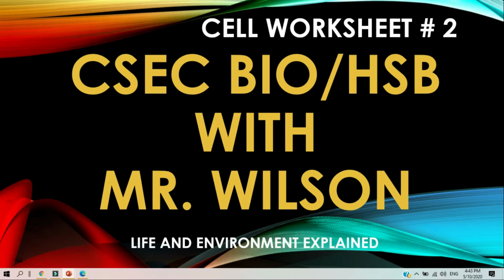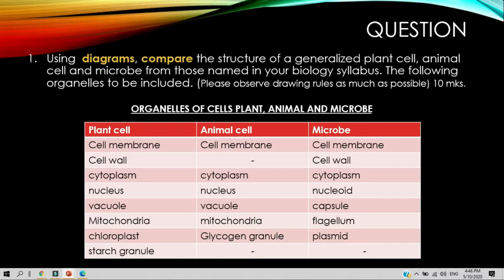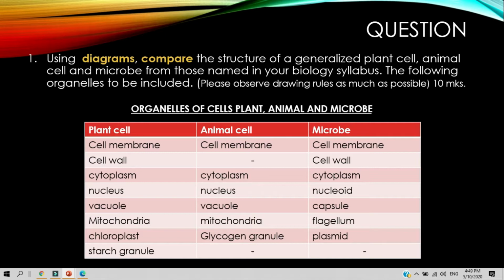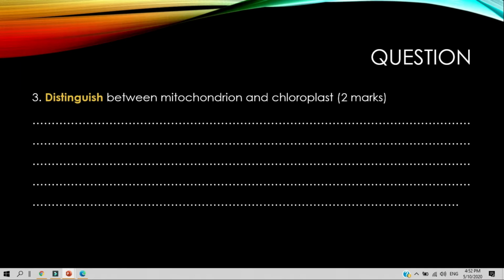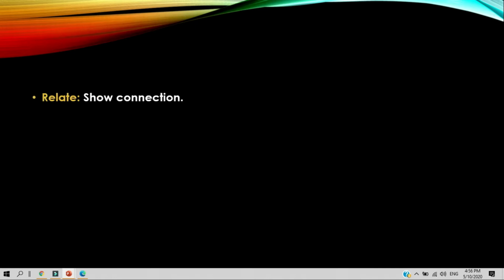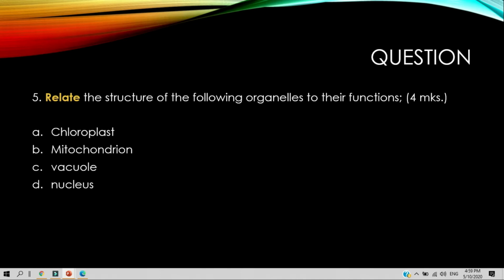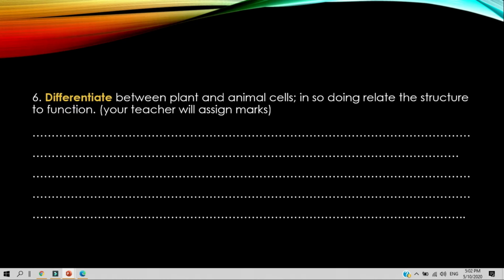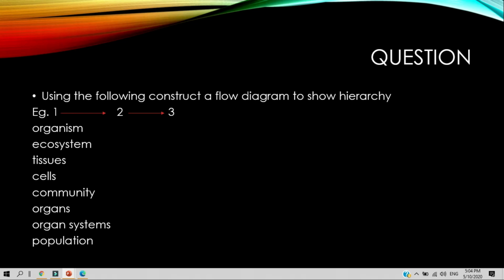BIOLOGY CELLS WORKSHEET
CSEC BIOLOGY WITH Mr. WILSON WORKSHEET 2 CELLS